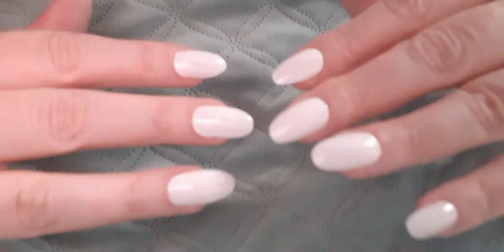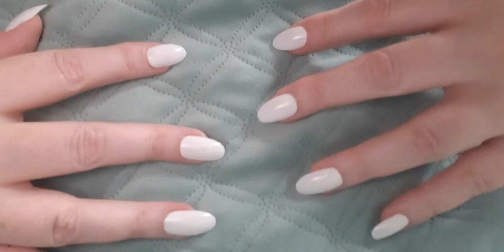ASMR Gentle Tapping And Scratching(Lo-fi)Whispered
Hi guys, I hope you enjoy today's video.
I know this is not typically what you would expect when you click on a gentle tapping and scratching video but it is my take on it as I am a very aggressive tapper and scratcher in general🙂
I wanted to make a gentle slower tapping (as much as I can)and scratching video for some of you that have been asking. This is not what I usually do so I hope that it's okay.

What does Lo-fi mean: Lower audio quality.
I record without the Blue Yeti microphone and use my headphones or cell phone only for picking up the audio. I personally love both when I watch ASMR. I hope you like them too ❤